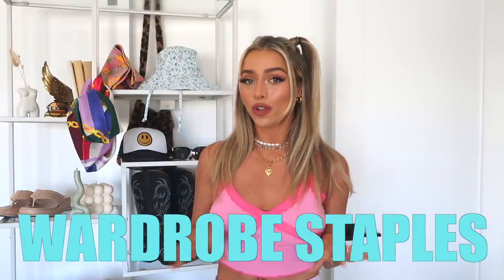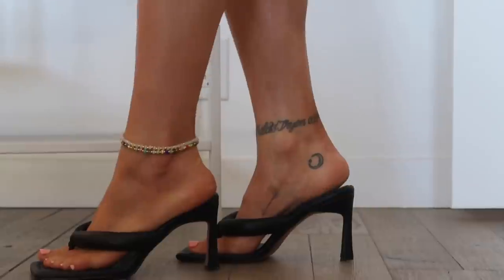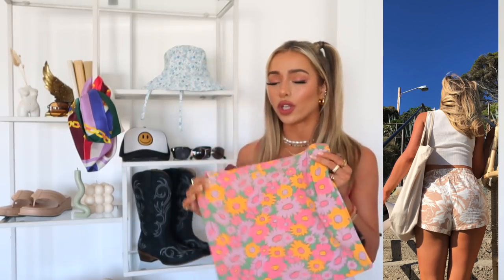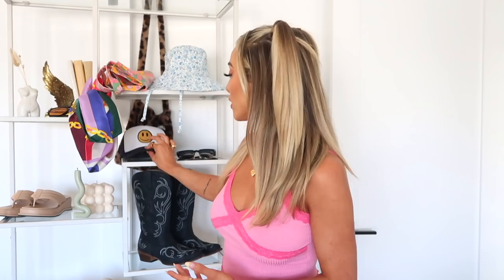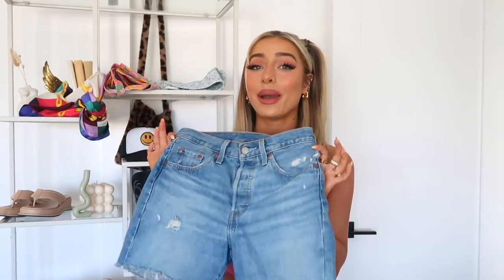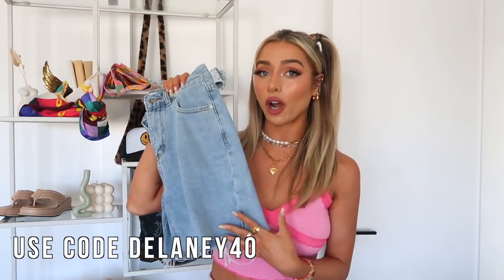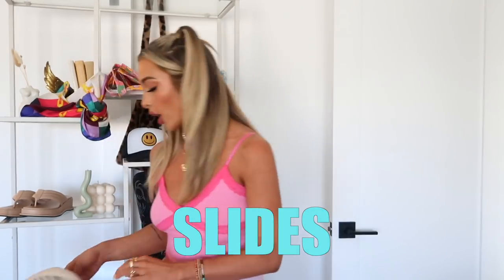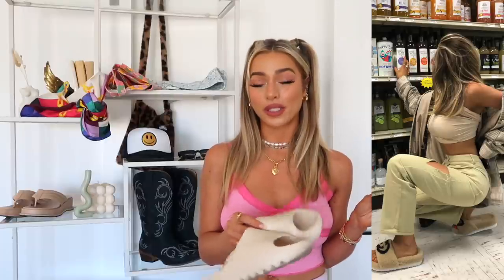Summer Wardrobe Essentials 2021 | tops, bottoms, jewelry, shoes, accessories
summer wardrobe essentials! shoes, tops, bottoms, jewelry, accessories, more!!
Shop the Missoma London pieces below:

Shirt I’m wearing

JEWELRY
Beaded jewelry:
Necklaces:

BAGS:
Beach bags

Tote bags:
Leopard bag

HATS:
Bucket hat
Lack of color dupe

BOTTOMS
Denim shorts:

SKIRTS:
Mini code delaney20

Pants:
Lightwash denim

SHOES:
Heeled Sandals
Western Boot